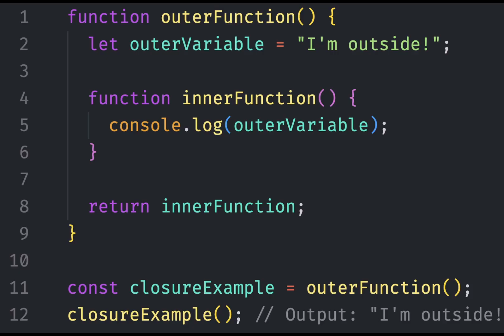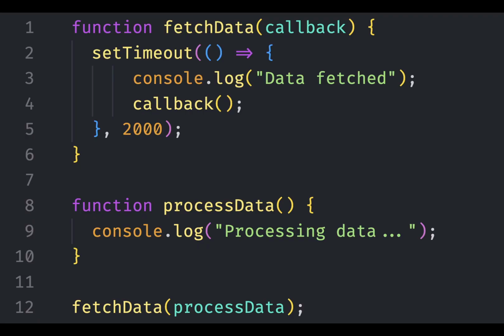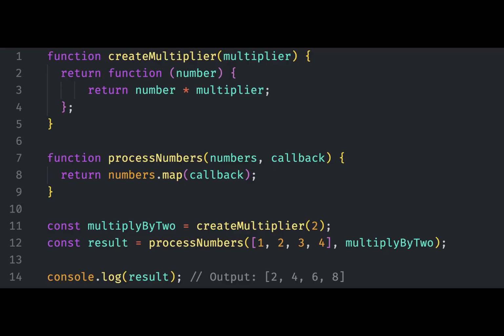Closures vs Callbacks | Fundamentals of JavaScript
In this video, we dive deep into JavaScript closures and Callbacks. By the end of this video, you'll understand what they are, how they work, and how they differ.